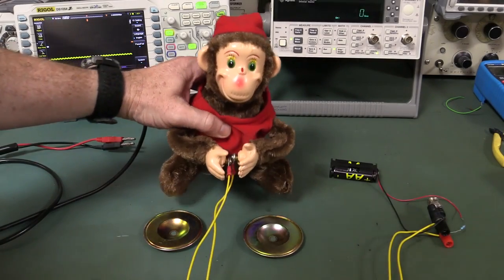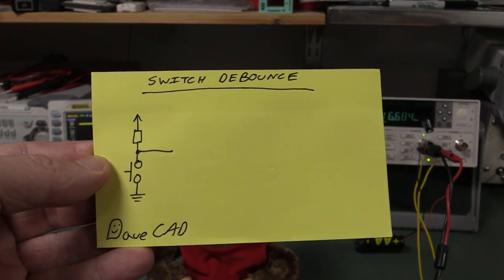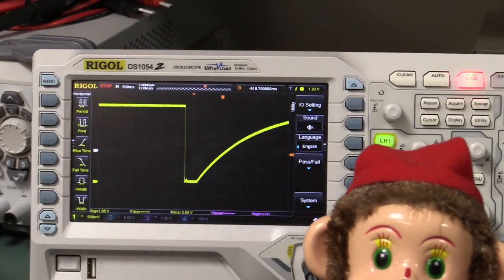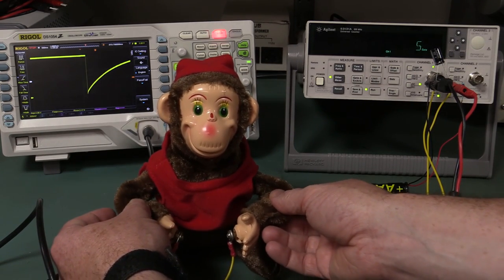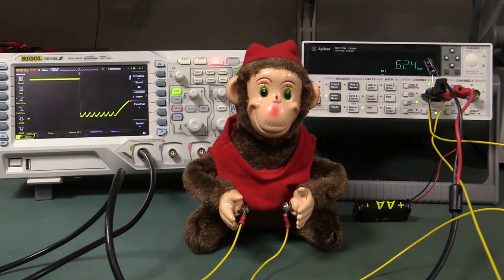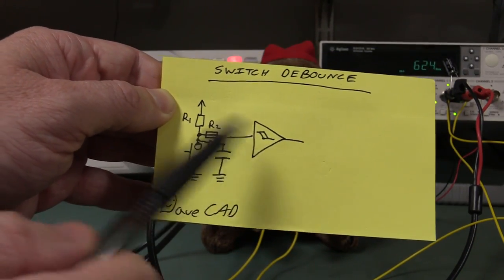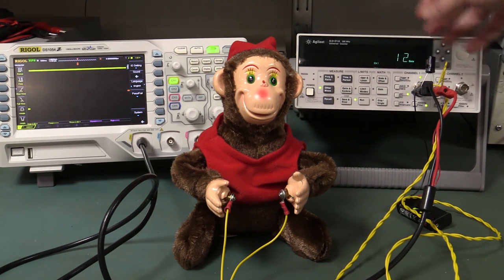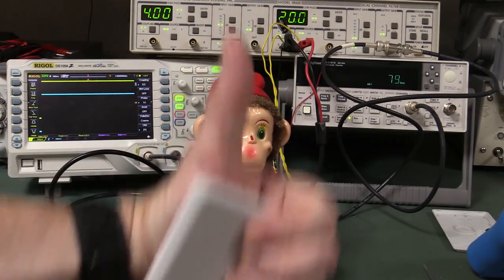EEVblog #961 - Monkey Debouncing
How do you debounce a clapping monkey?
Probes The Monkey makes his return.
All about contact debouncing, setting up a universal counter as an event counter, and other issues that can arise on a seemingly simple test setup.

EEVblog Amazon Store (Dave gets a cut):